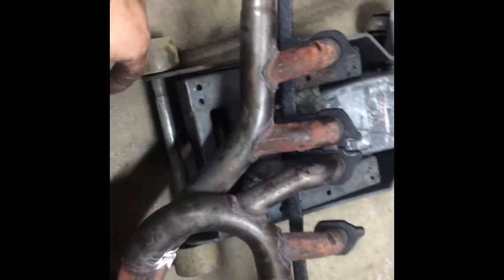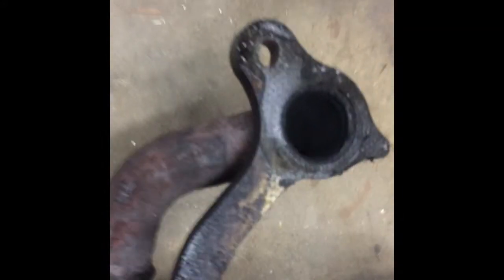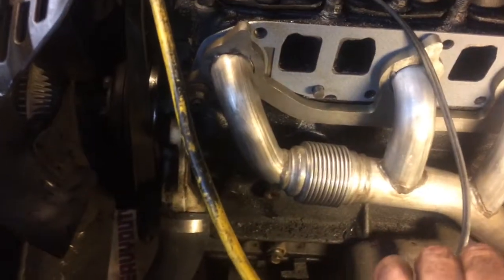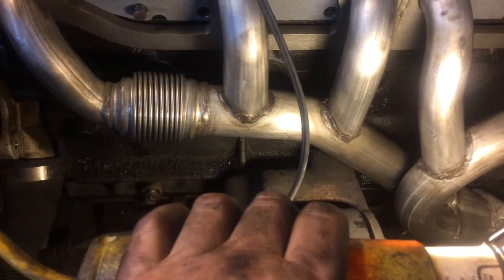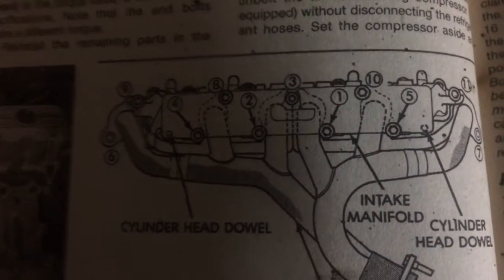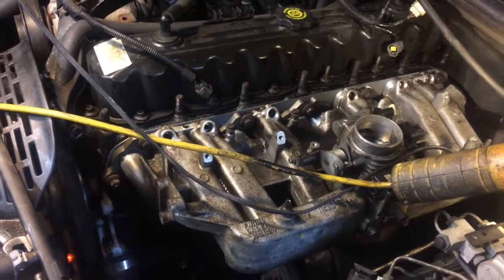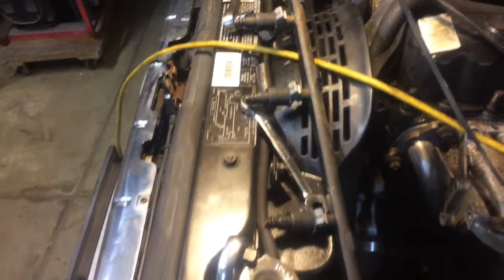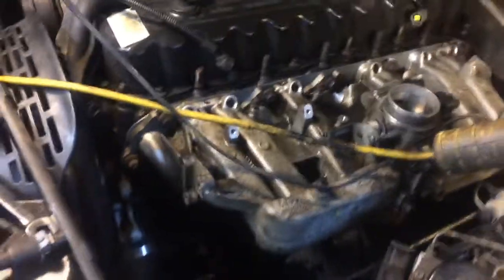98 Jeep Grand Cherokee Cracked Header Replacement part 3